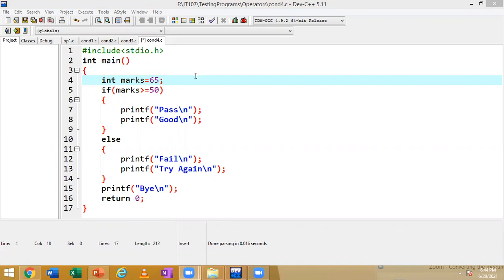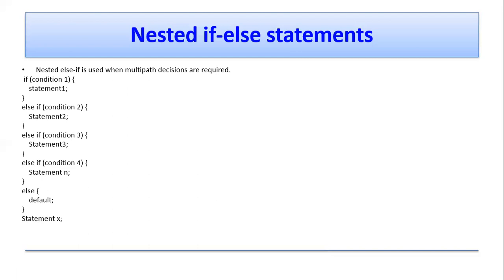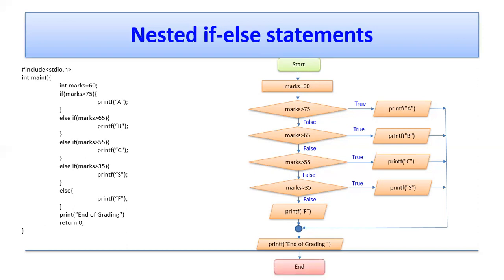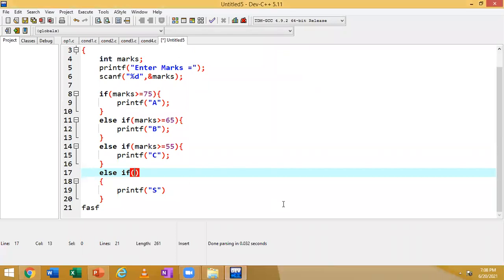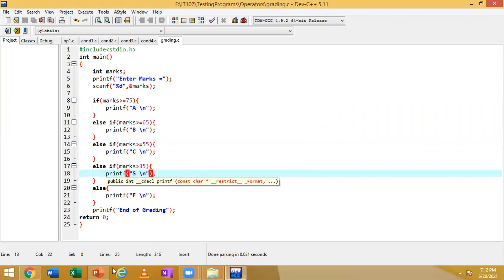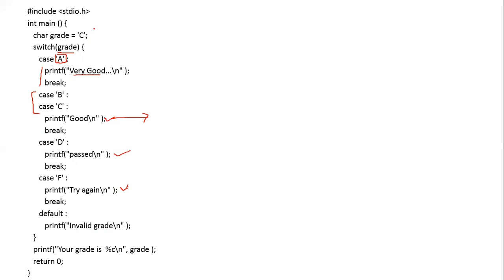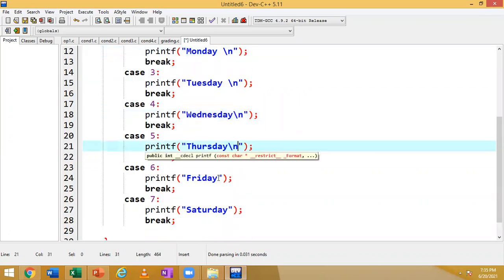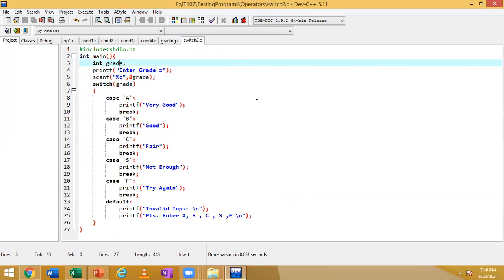IT107_Lesson No 05 Selection Statements Part 2